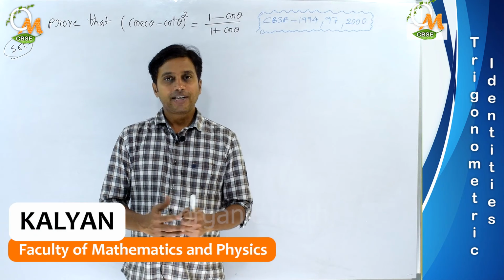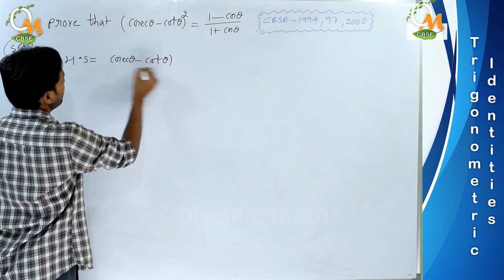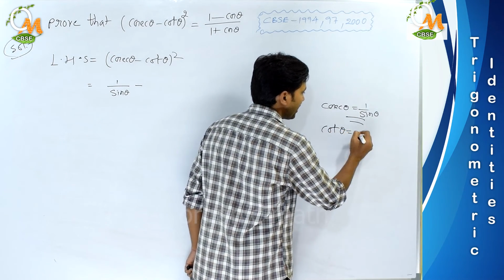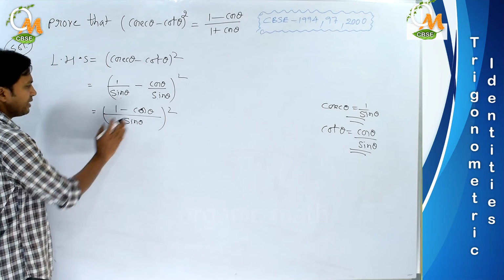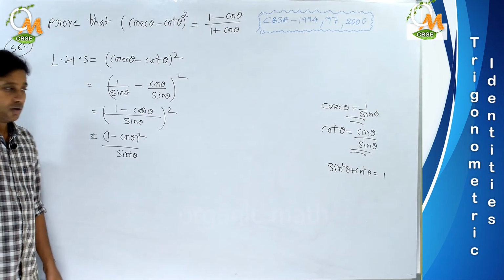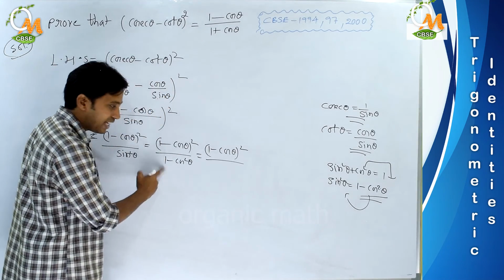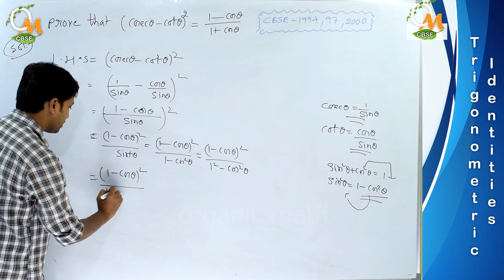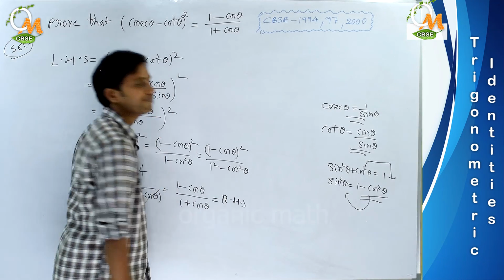Problem No.7 | Trigonometric Identities | CBSE Class 10 Maths | Chapter 8.5 | Organic Math CBSE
Prove : ( Cosecθ - Cotθ )^2 = ( 1 - Cosθ / 1+ Cosθ )